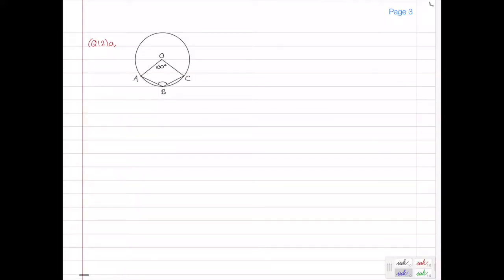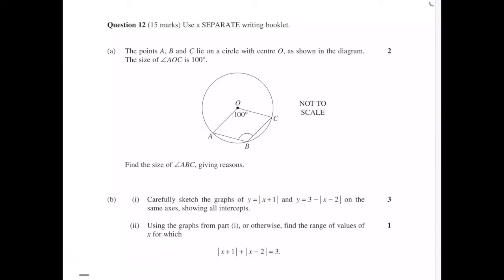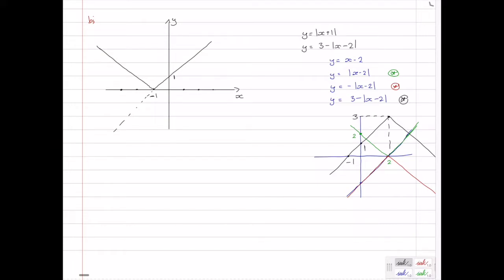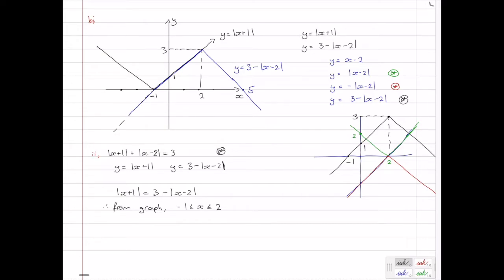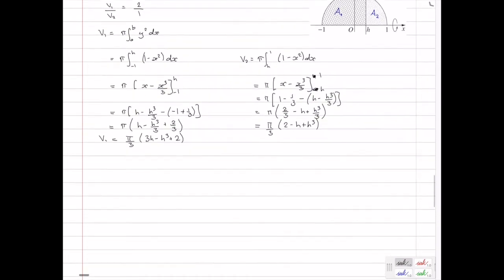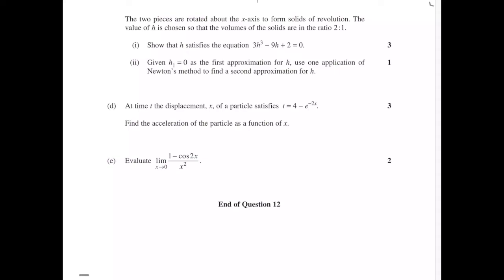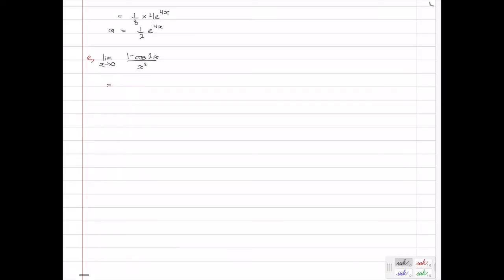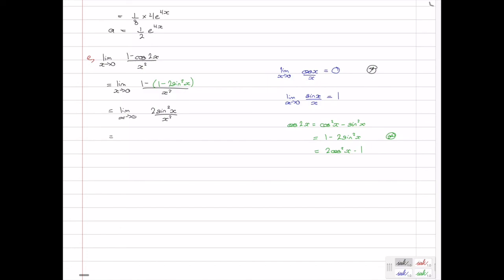2017 HSC Ext 1 Maths Exam: Q12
The solutions for Q12 of the 2017 HSC Ext 1 Maths Exam.